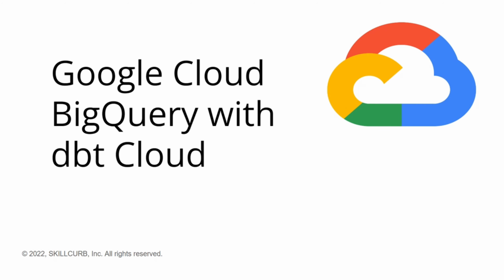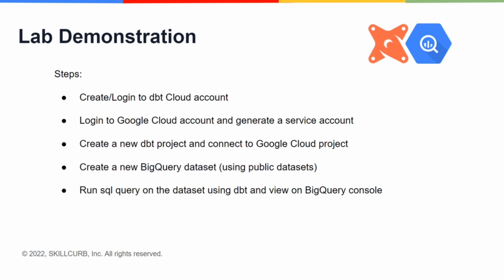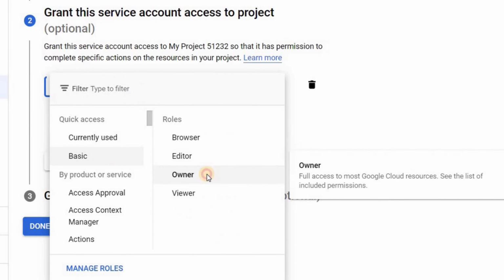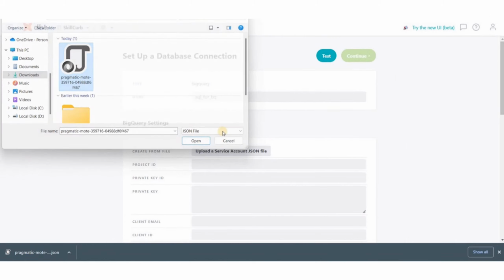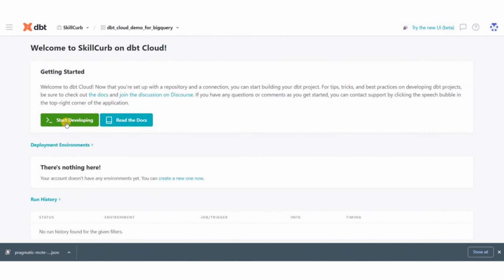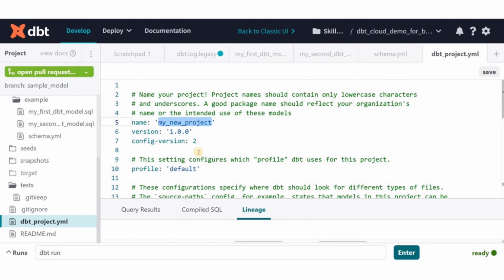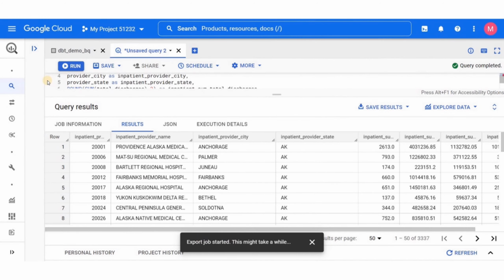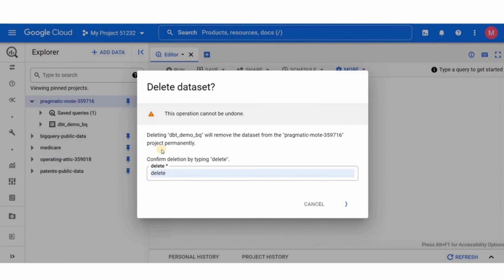Google BigQuery and DBT| Build SQL Data Pipeline [Hands on Lab]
In this hands on lan we will be teaching you how to Transform data in google bigquery database using DBT tool . In this lab you will learn how to

1: Configure dbt tool to connect to BQ
2: Github and dbt setup
3: Running SQL via dbt
4: Data Transforming via SQL